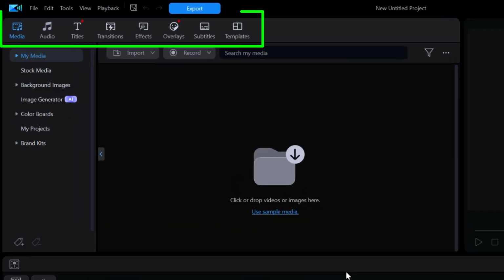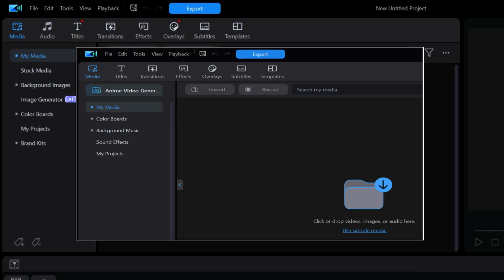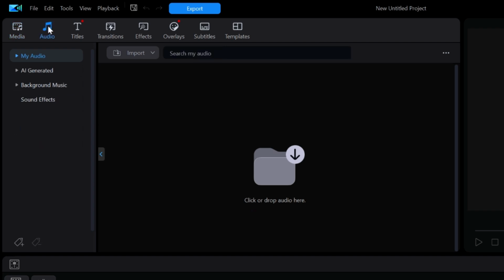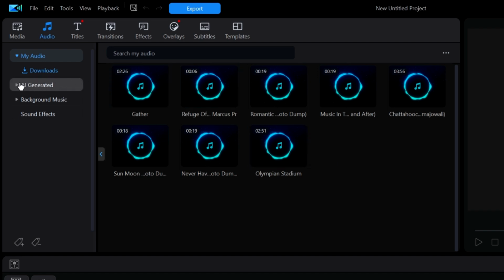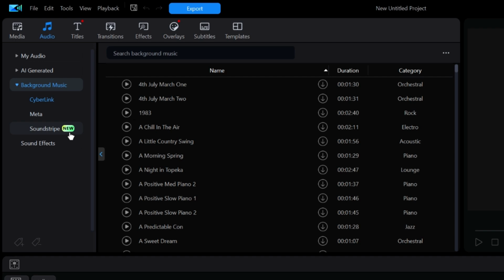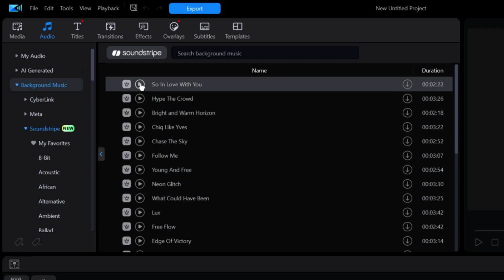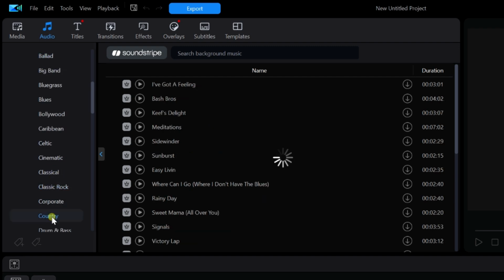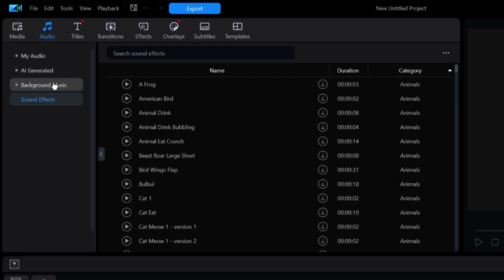88 - November 2024 Update Part 2, Audio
88 - November 2024 Update Part 2, Audio

Cyberlink revised the layout of the menus for various audio related items. But don't worry as it was nothing drastic. Everything works just as before. You just have to know where to find it.